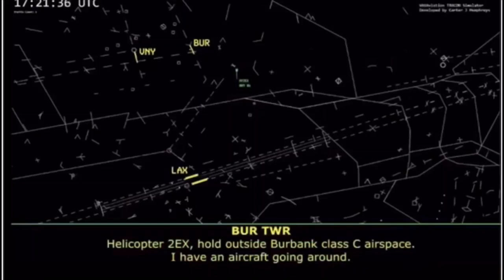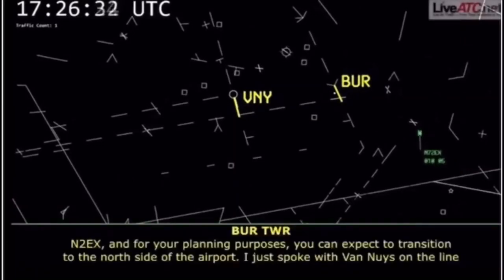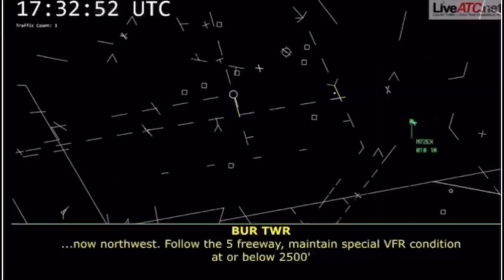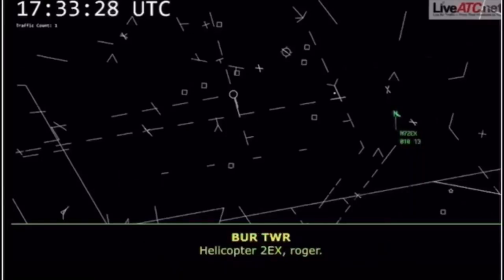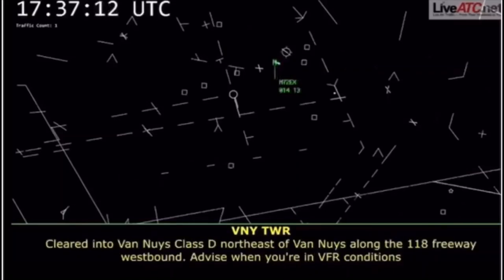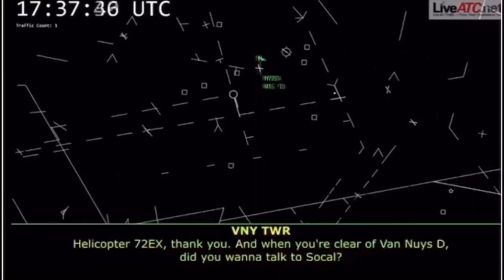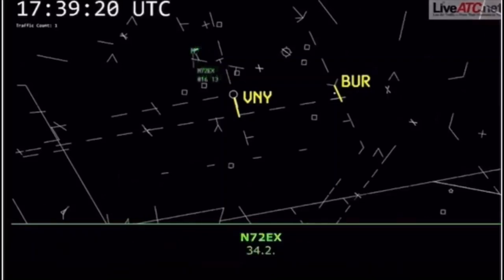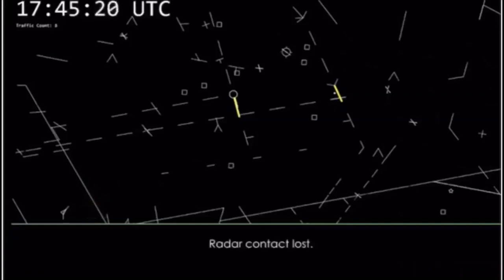Morte Kobe Bryant, le comunicazioni tra l'elicottero e la torre di controllo (in inglese)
Per invio video / suggerimenti / segnalazioni: pec.agency [AT] gmail.com